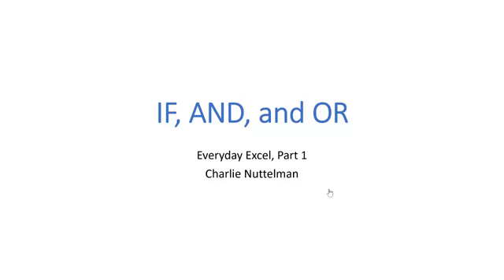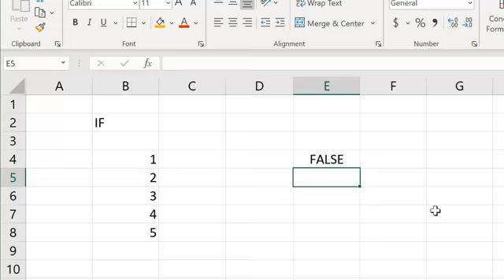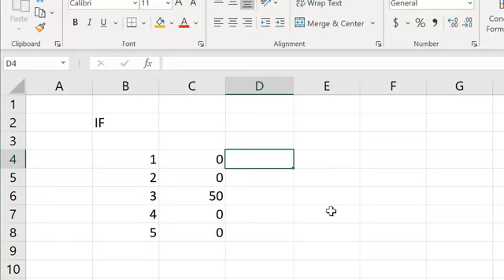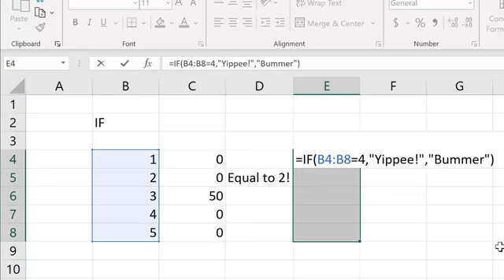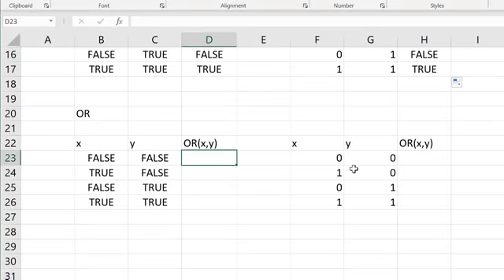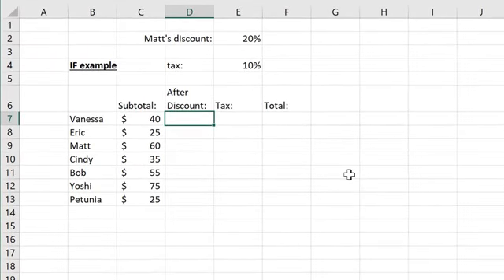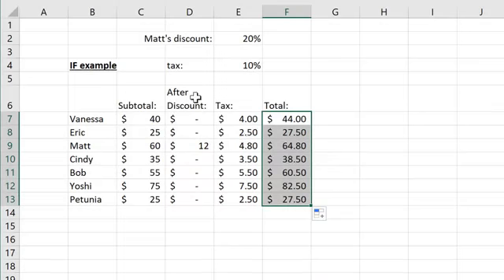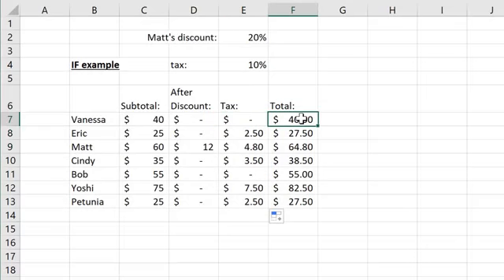IF, AND, and OR Functions in Excel